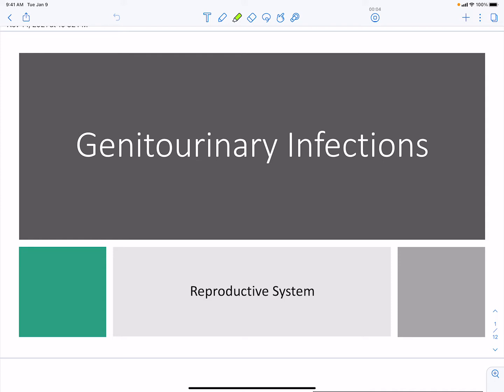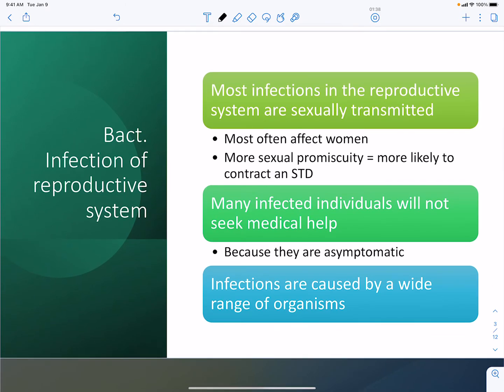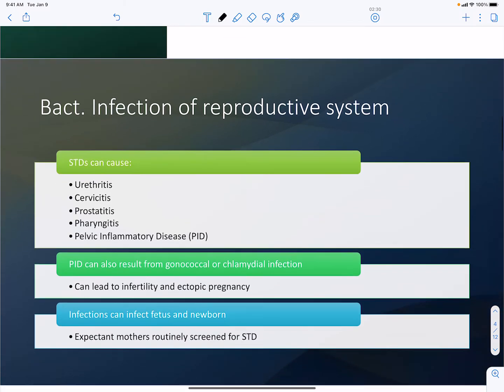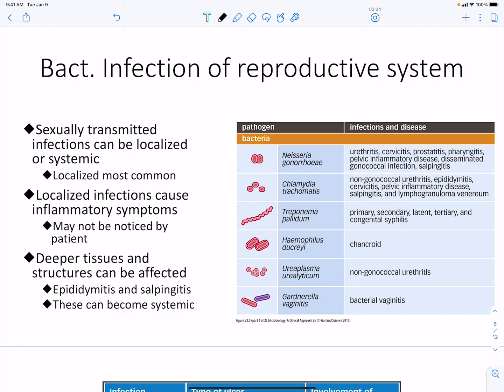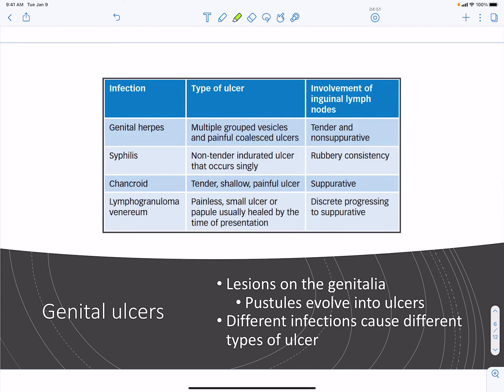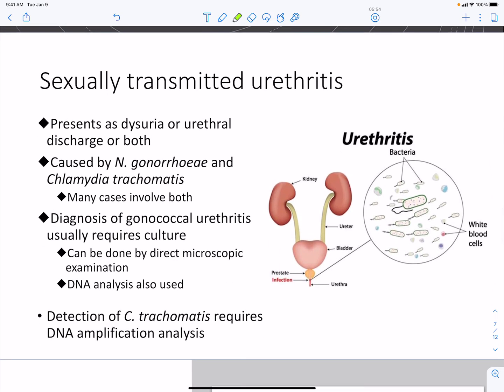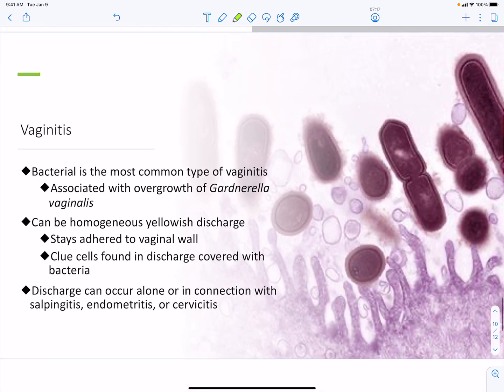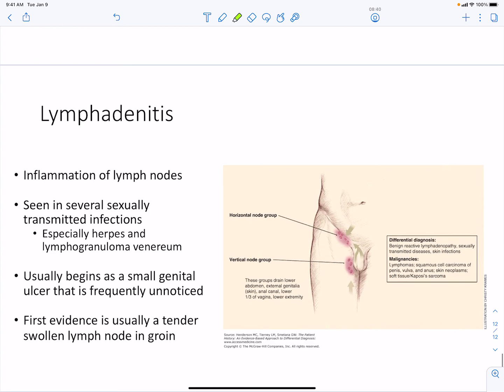Reproductive tract diseases